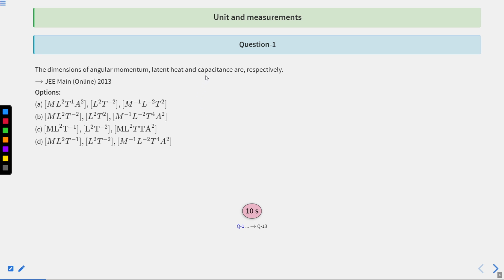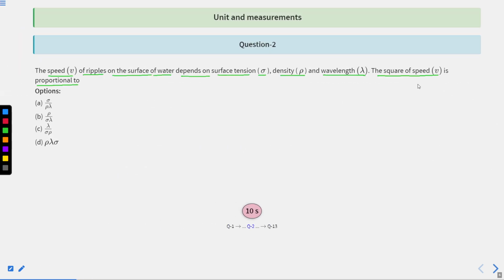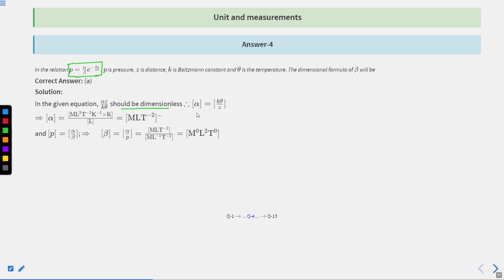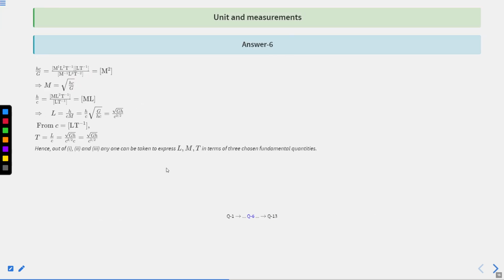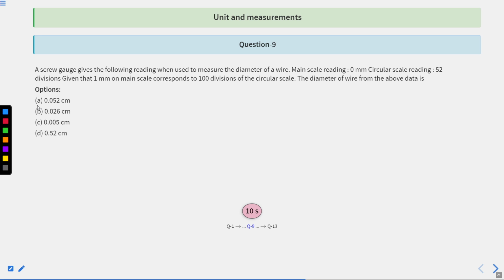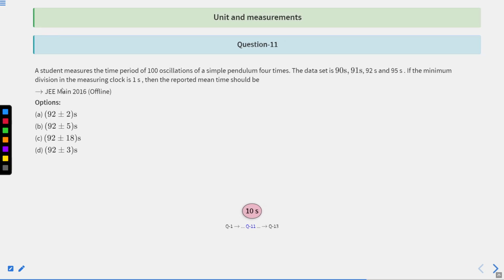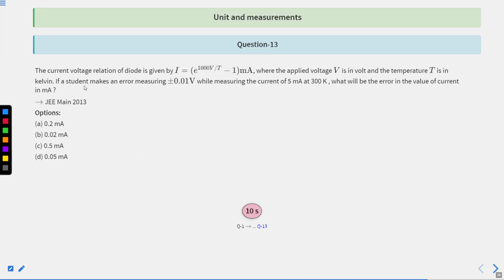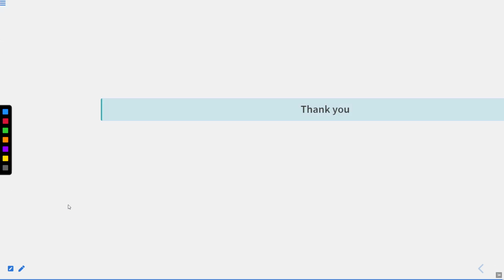Unit and measurements practice questions part- 4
Subject: Physics
Programme Name: Unit and measurement
Course Name: Engineering

In this lecture, we have discussed practice questions for JEE main exam from chapter unit and measurements

📡 Key Features:
Syllabus-based Content